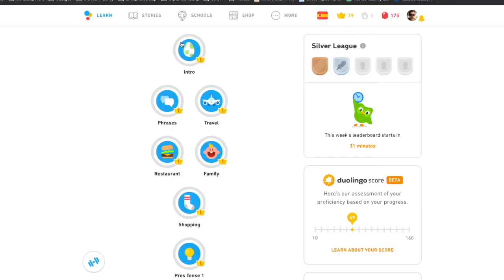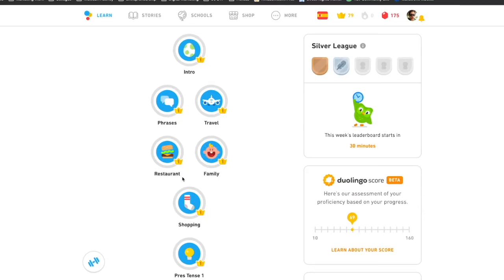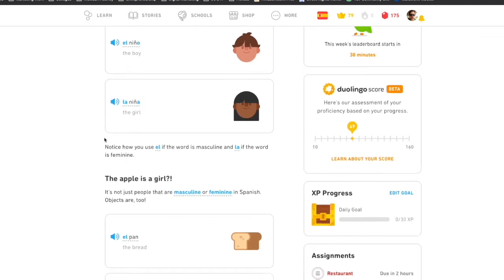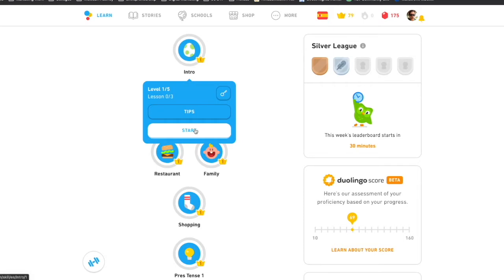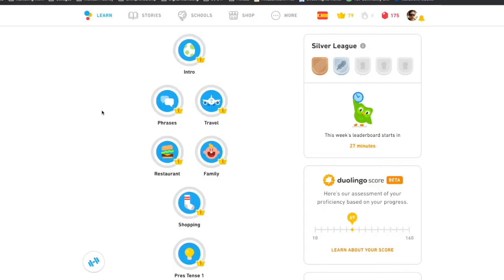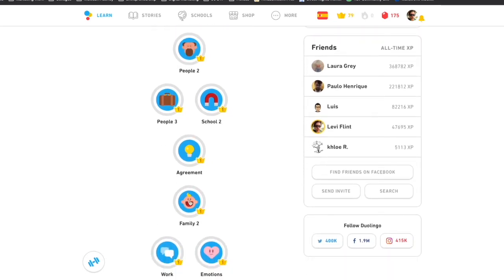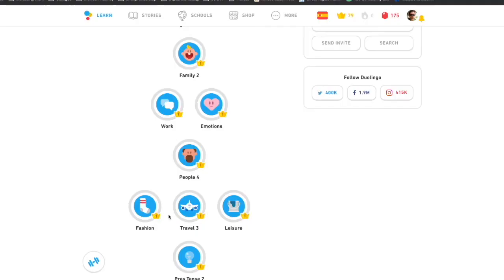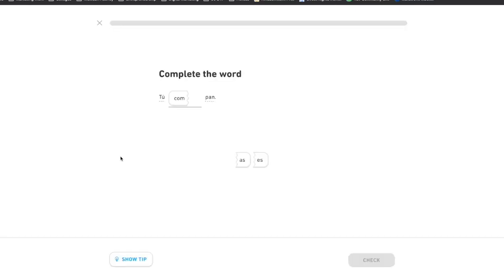How to Learn Spanish Podcast | #6 Use Duolingo to Build Your Foundation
In this episode, it's time to begin using Duolingo to build your vocabulary and grammar skills in Spanish. As you'll hear me say, Duolingo is a tool, it should not be your core method to learn Spanish.